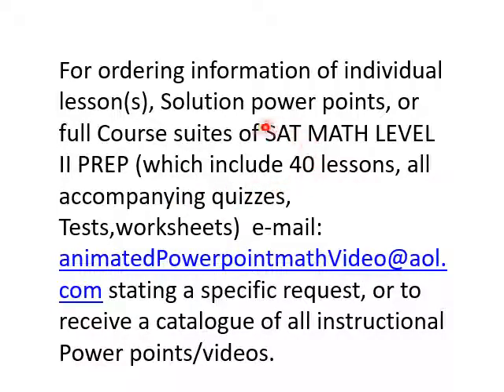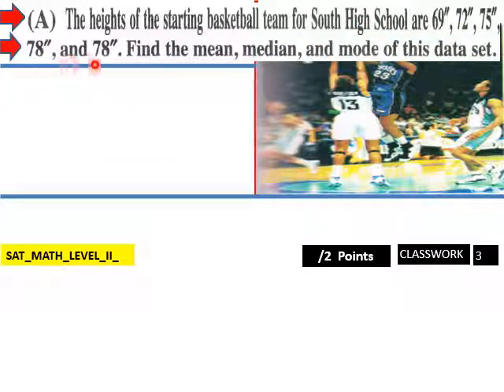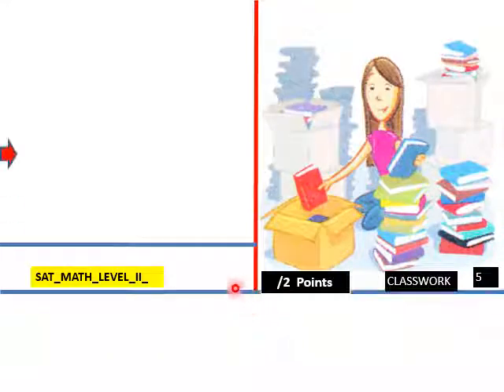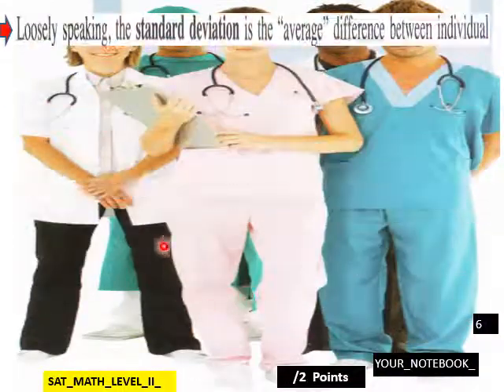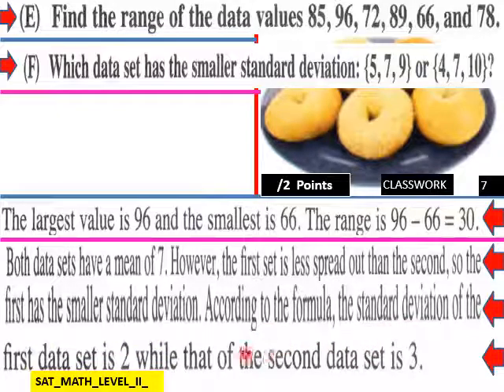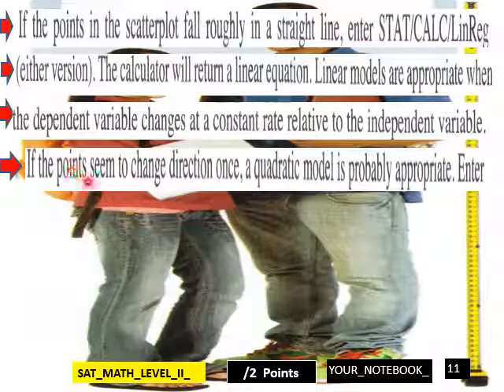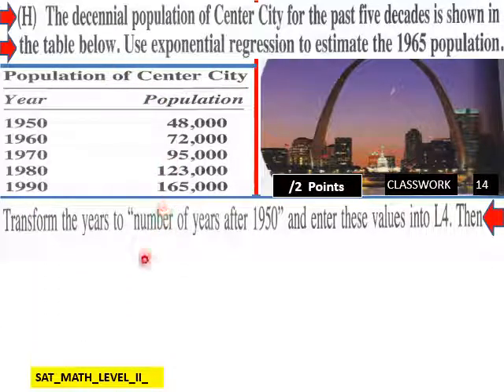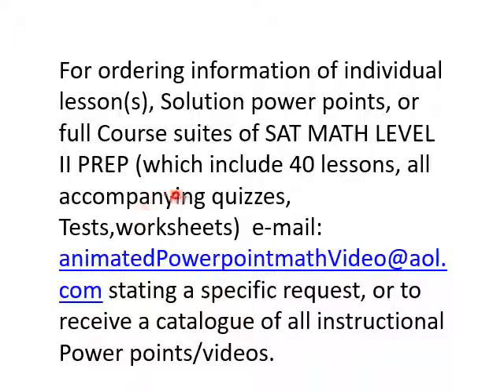21 Statistics SAT MATH Level II CW L V Pt 1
SAT LEVEL II _lesson 21 Statistics SAT MATH Level II CW L V Pt 1 .ppt version available at Powershow.com, then use search term "ruff_math". all course materials available at